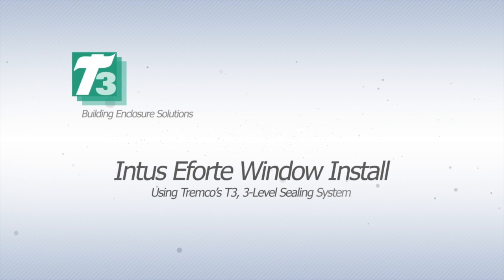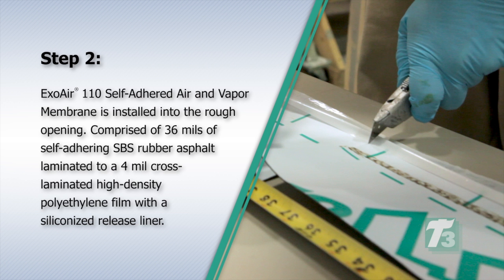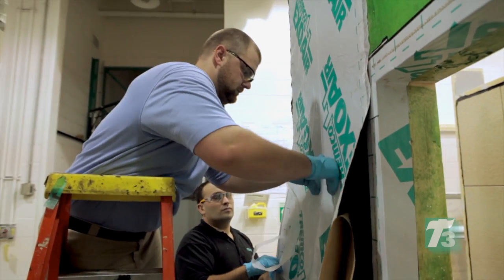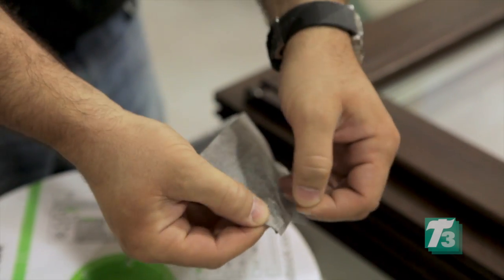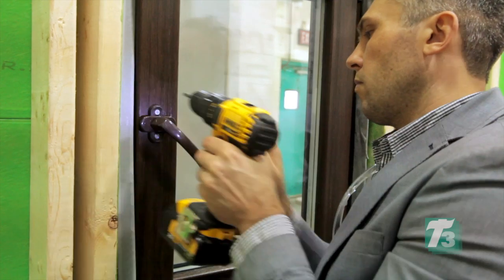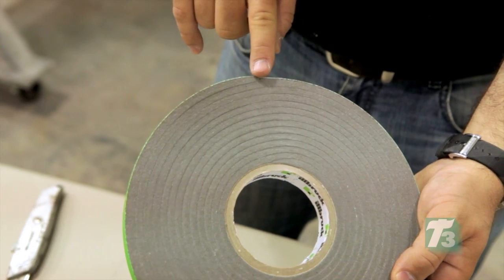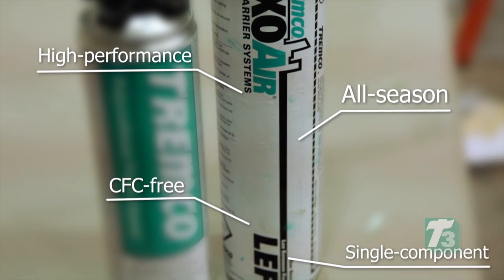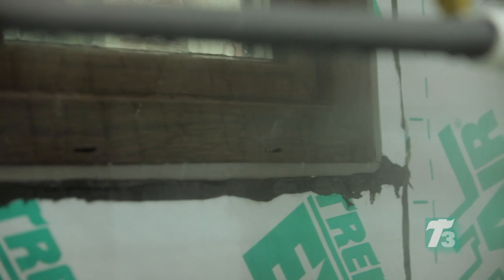How to Install Tremco T3 Building Solutions with Intus Eforte Window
T3 Building Solutions is comprised of a family of products which work together to secure the seal in window to wall transitions while accommodating projects with large variance in window type, size and geometry, as well as changes of plane with the bonding surface as with proud-sitting windows. T3 uses a three-level sealing system that incorporates a vapor-permeable weather seal for the outer seal, a thermal layer for the middle layer and a vapor retarder for the inner seal.